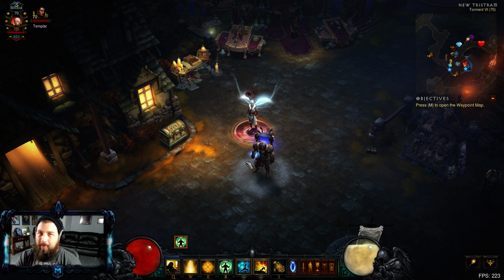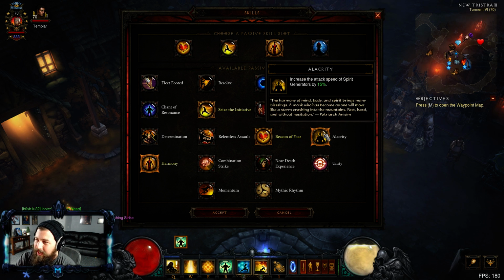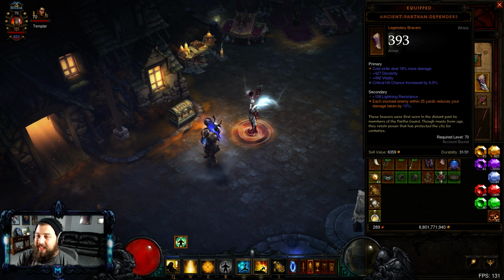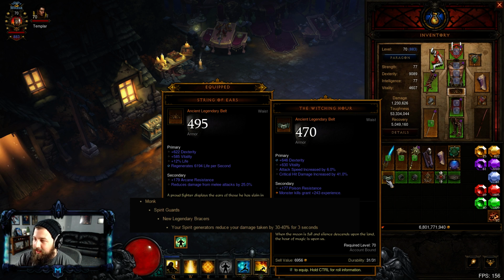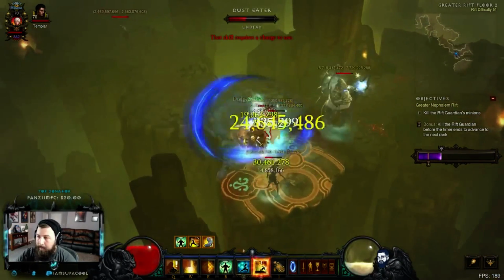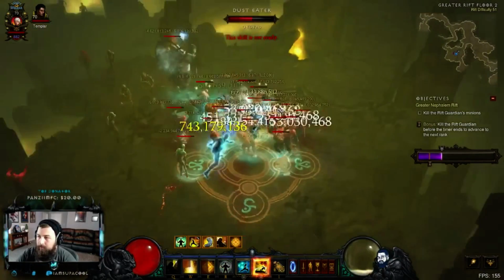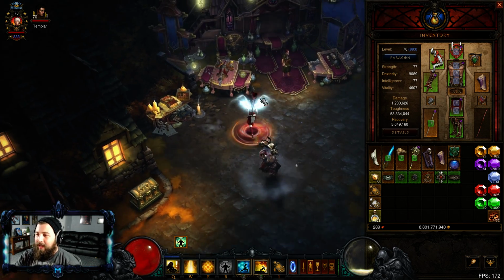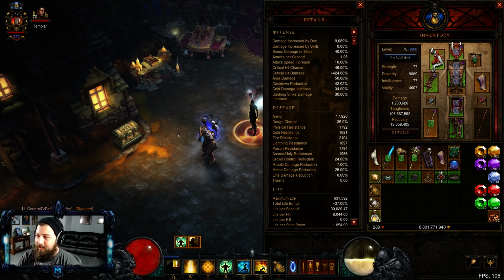[Diablo 3] Cold Blender Monk Guide | Season 3 GR 51+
Game-play Starts @ 18:29